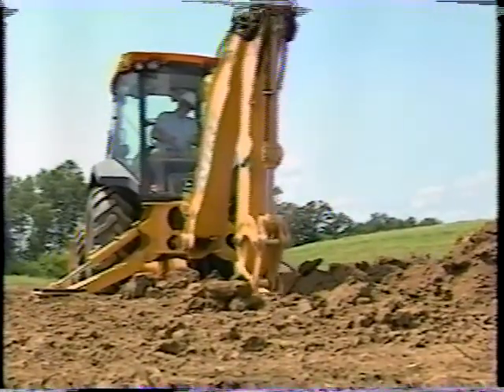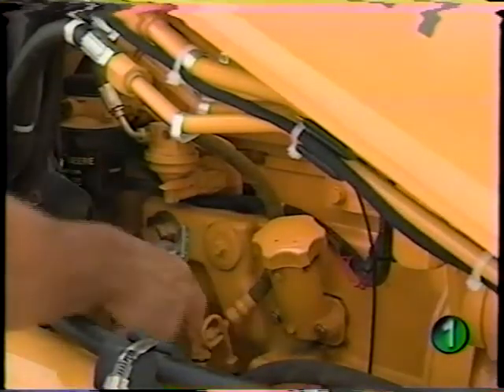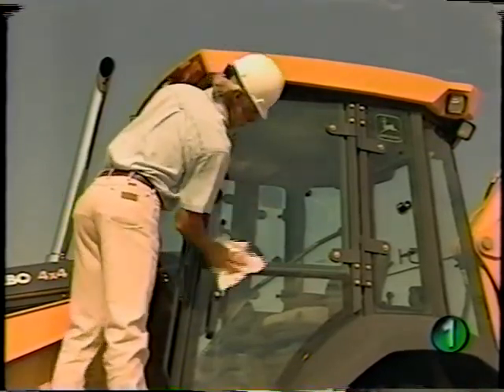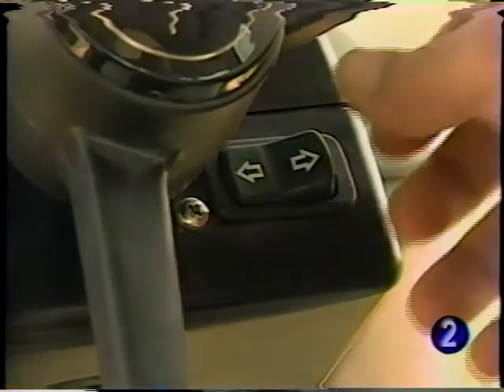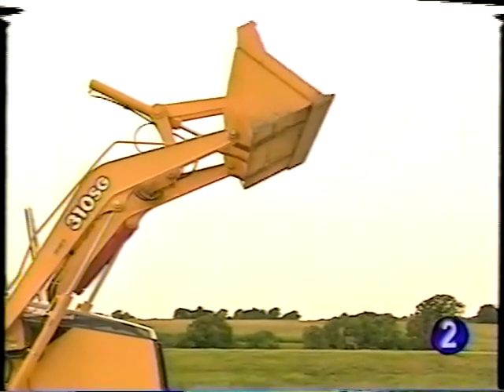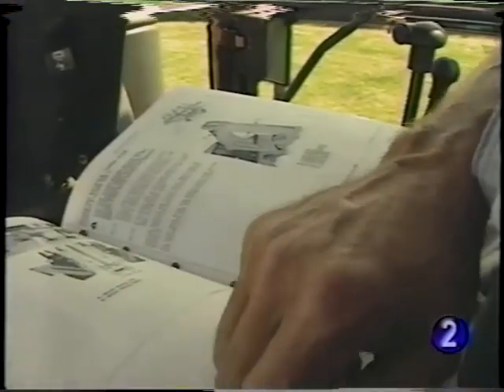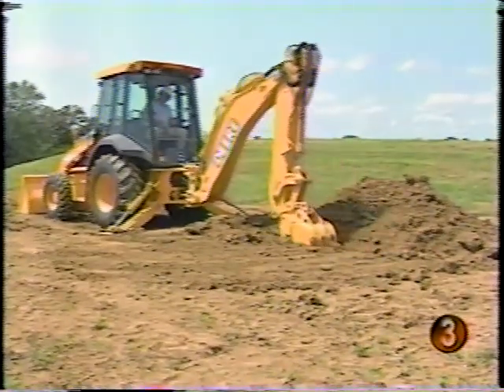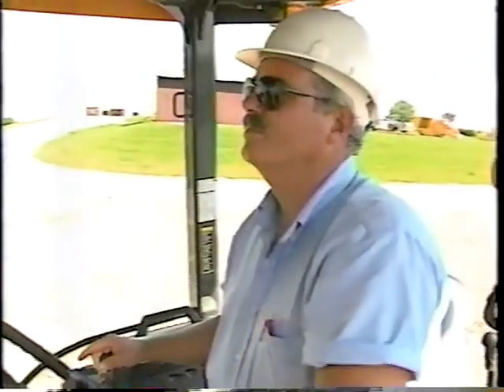John Deere G-Series Backhoe Loader Safety, Maintenance and Operation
Training video on John Deere G-Series Backhoe Loader divided into 4 parts:
Intro 0:00
Pre-Start Walkaround and Daily Service 2:25
Controls and Safety Systems 9:28
Safety Tips 22:22